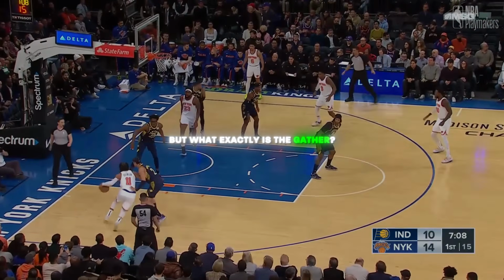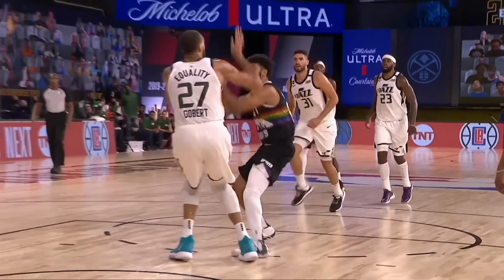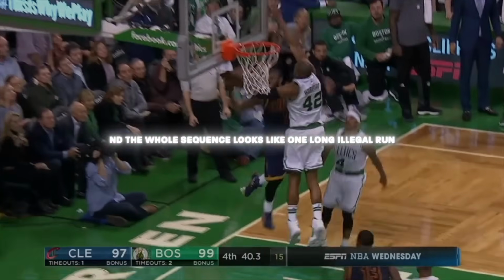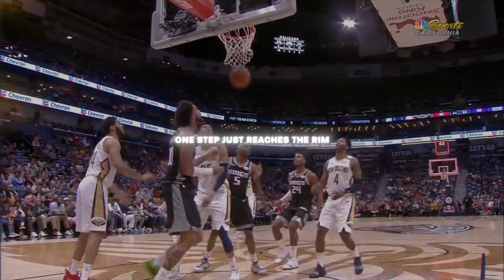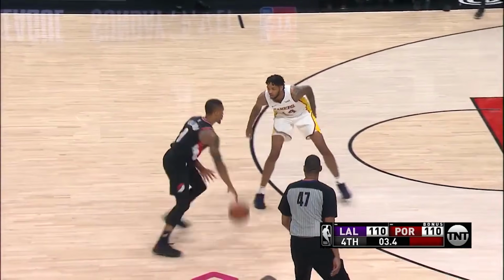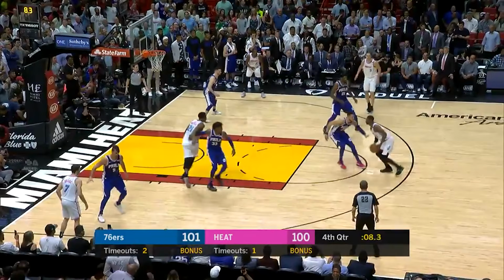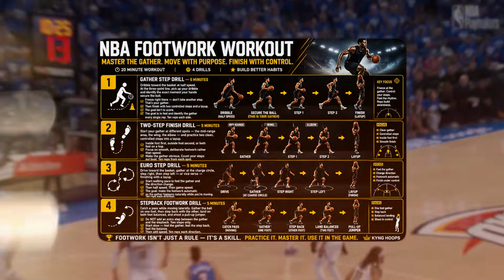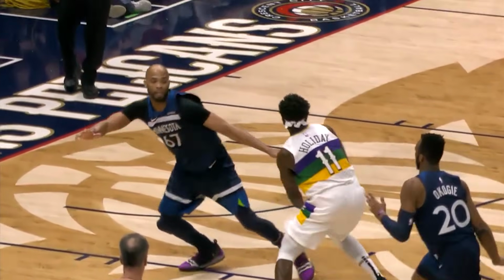Why NBA Stars Get Away With Traveling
NBA travel violations are barely being called anymore — and it's changing how the game is officiated. In this breakdown, we dig into why referees are letting obvious nba travels  slide, why nba travels not called  is becoming the norm, and which players are getting away with uncalled travels in nba  the most.

We're breaking down real game film to show you exactly where the rule stops being enforced, why nba referees  have quietly changed how this violation is officiated, and what it means for the integrity of the game going forward. If you've ever wanted nba rules explained  the way officials actually apply them (not just the rulebook version), this one's for you.

Instagram.com/bhoops_1
TikTok.com/bhoops_1